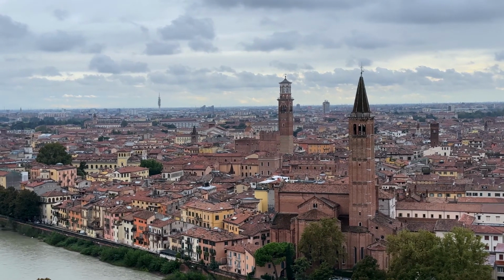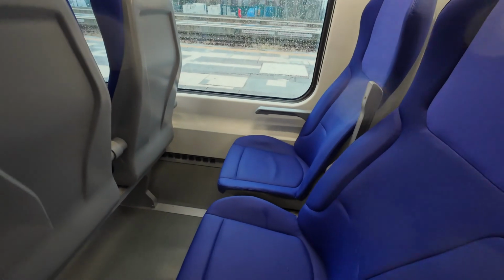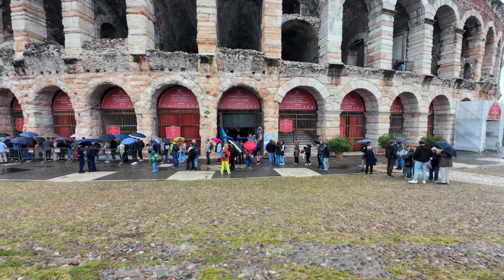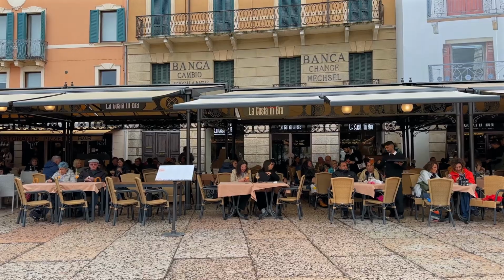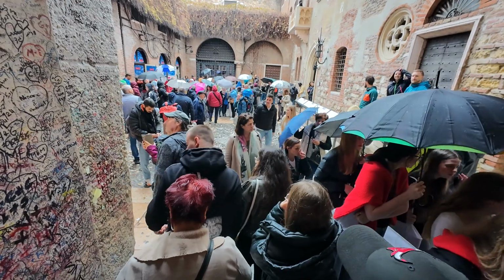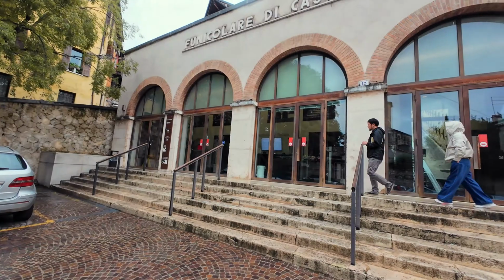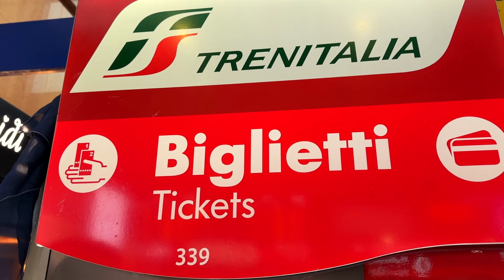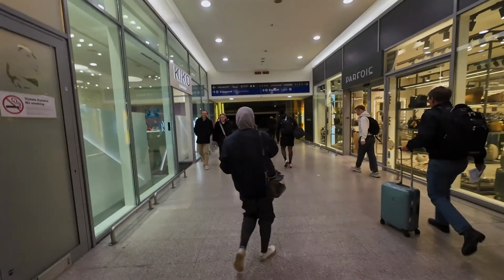VERONA TRAVEL GUIDE. Venice to VERONA BY TRAIN. Hidden gems and MUST DO'S.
It's really easy and well worth taking the train and visiting Verona while you are visiting Venice. Both cities are stunning, with lots to see and do. Verona is only just over an hour away from Venice and this video shows some of the amazing things we saw in Verona, as well as the places we visited.

00:00 Intro
00:40 Venice St Lucia train station
02:25 Onboard train from Venice to Verona
05:25 Verona Arena
08:41 Mini train tour
10:55 Lunch
12:20 Romeo & Juliet house and balcony
16:08 Verona Funicular Railway
19:00 Return train journey on different type of train